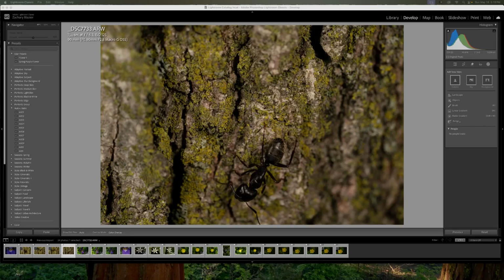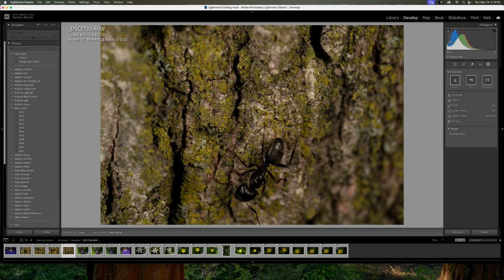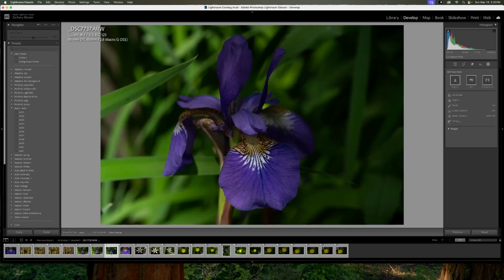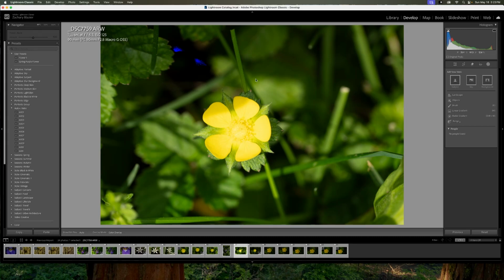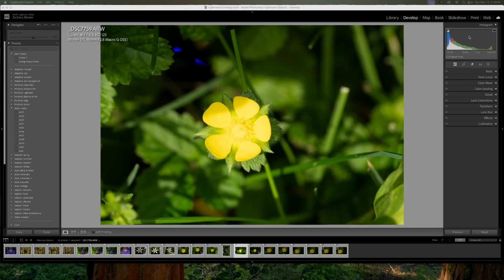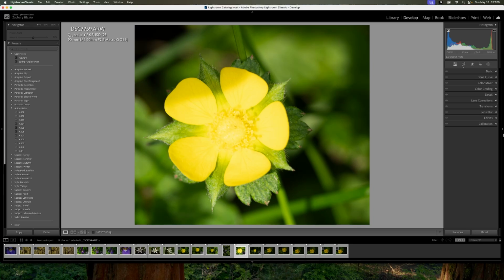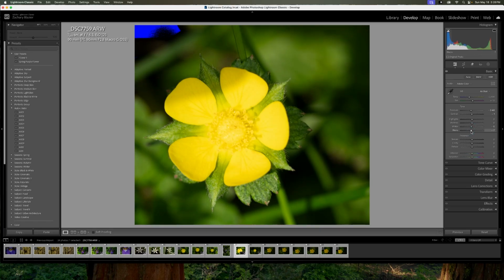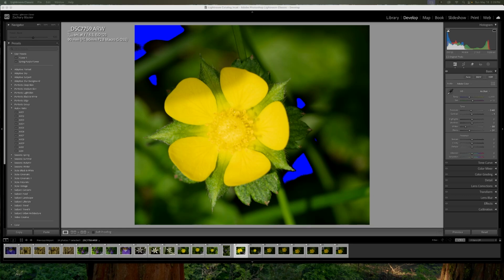How to Read the Histogram in Lightroom Classic | Exposure & Clipping Explained (Video 9)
Is your photo too bright? Too dark? Or losing detail in key areas?
Lightroom’s histogram and clipping warnings help you fix those problems before they become mistakes.

In this ninth video of the Lightroom Classic beginner series, you’ll learn:

What the histogram actually shows you (and how to read it)

What clipping is, why it matters, and how to spot it

How to use live histogram feedback to control exposure and contrast

Pro tips for catching blown highlights or crushed shadows before they ruin a shot

🧠 A full Table of Contents will be linked once the series is complete.

💬 Have you used the histogram in your edits? Or is this your first time diving in? Drop a comment and let’s talk exposure!

00:00 Intro
00:30 Histogram
02:32 Clipping
04:14 How to Use
06:28 Conclusion